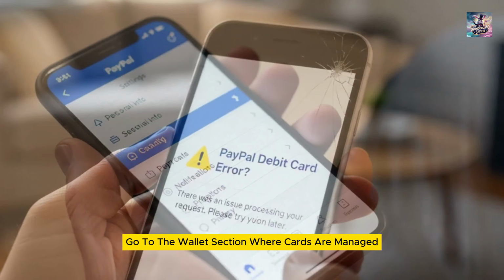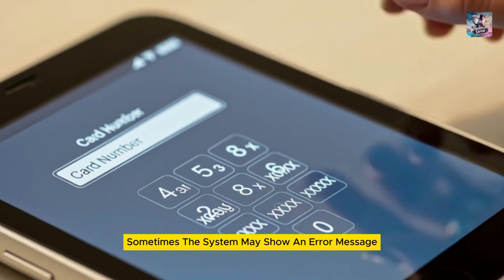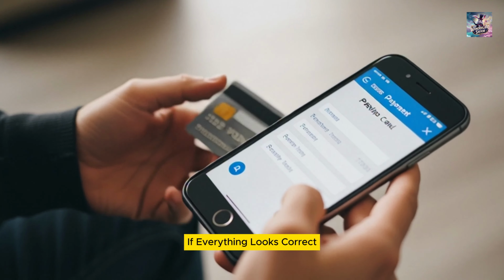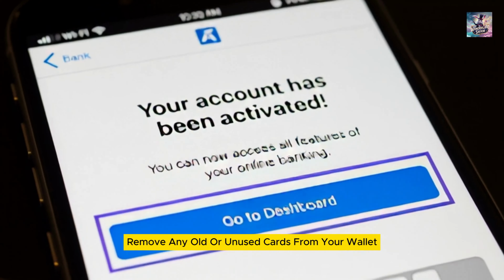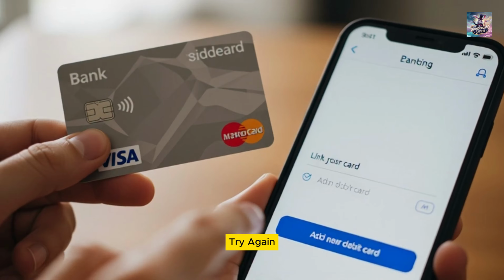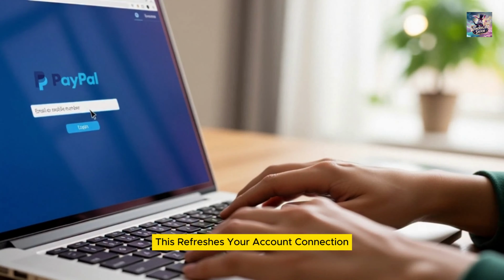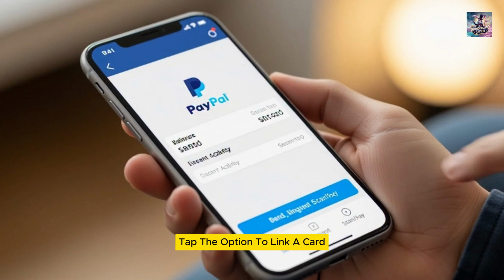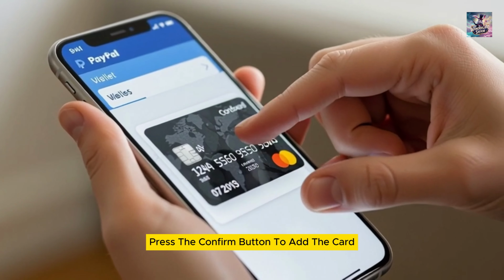How To Fix PayPal Error While Linking Debit Card (Easy Fix)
Are you getting an error when trying to link your debit card to PayPal? This is a common problem many users face when adding a new card to their PayPal account.

In this video, you’ll learn how to fix PayPal errors while linking a debit card step by step. Sometimes the issue happens because of incorrect billing information, an inactive card, internet connection problems, or temporary PayPal system errors.

This tutorial shows simple solutions to help you successfully add your debit card to PayPal so you can start making payments and online transactions without problems.

In this guide you will learn:
• How to check your card information correctly
• How to fix billing address issues
• How to solve connection or app problems